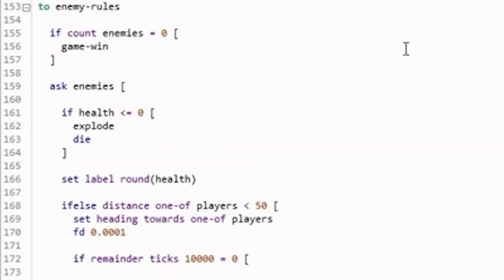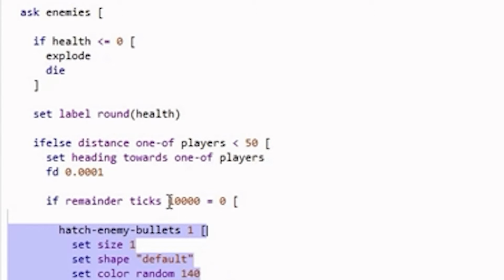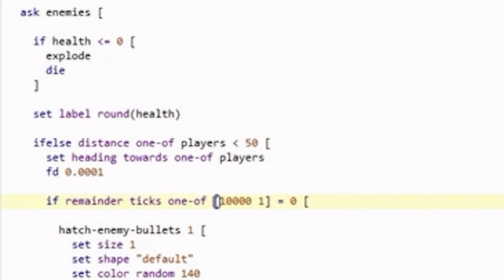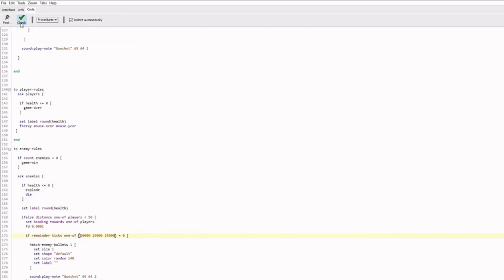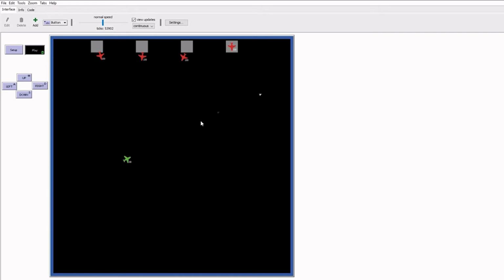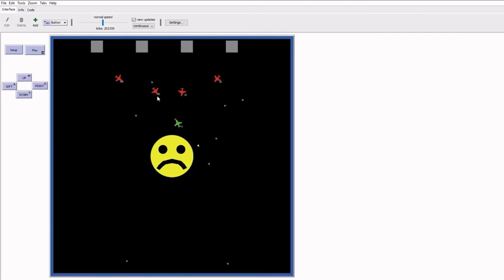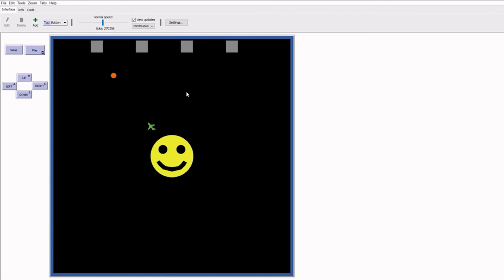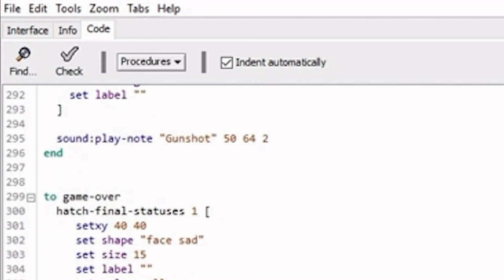17 NetLogo Tutorial - Agent Based Model to Make a Video Game - Adding Randomness to Enemy Bullets